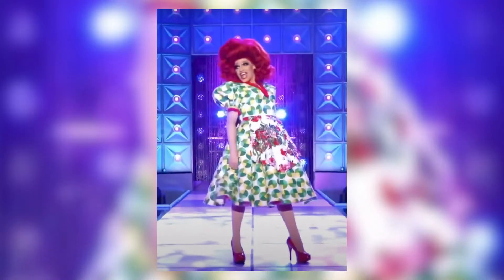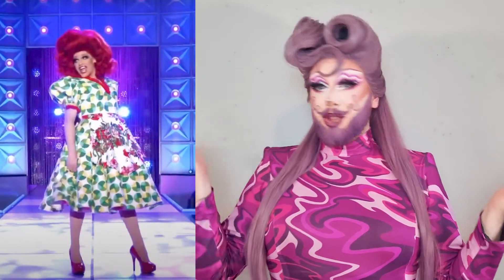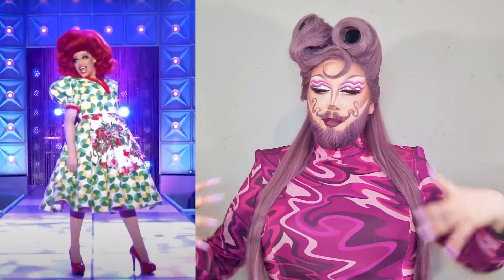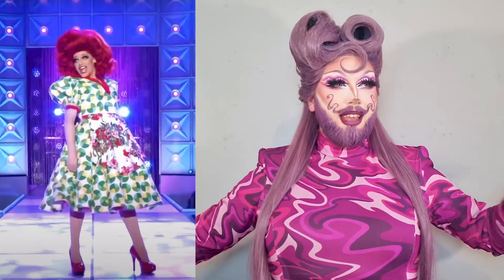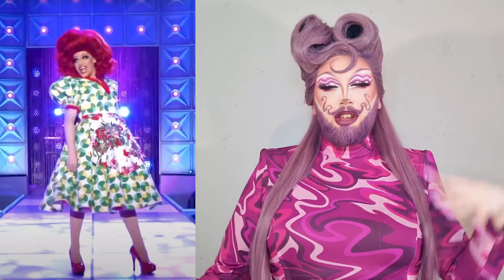RuPaul's Drag Race Season 13 ep10 Makeover Runway Review | Gag or Hag?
It is time for the makeover challenge this week on Season 13 of RuPaul's Drag Race, however there is a major twist this season. the queens have to makeover EACH OTHER!

The Edinburgh drag community is looking for your support right now! The Rabbit Hole Drag Show are raising funds for Eli Buck to have his top surgery complete. This can be a long, drawn out process for many in the transgender community and with your help, we can get Eli one step closer to being closer to his goal.

Julianne Hoore is Edinburgh's premiere bearded bombshell Drag Queen, providing a commentary of all things beauty and fashion through the lens of drag.